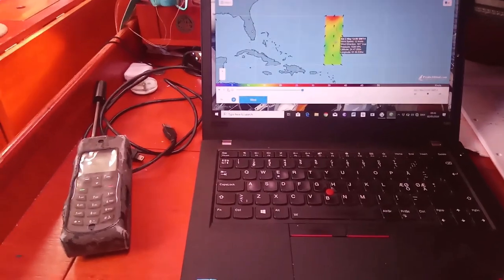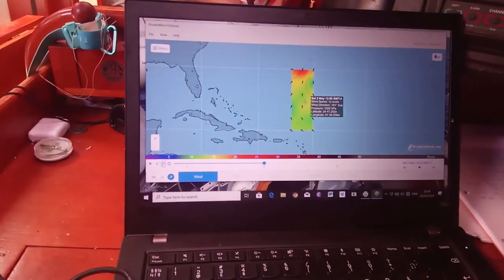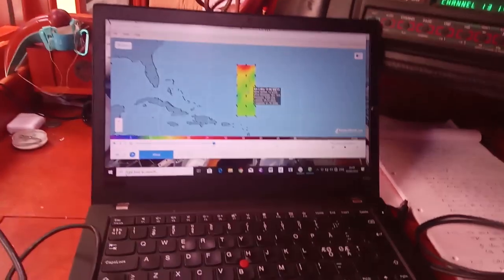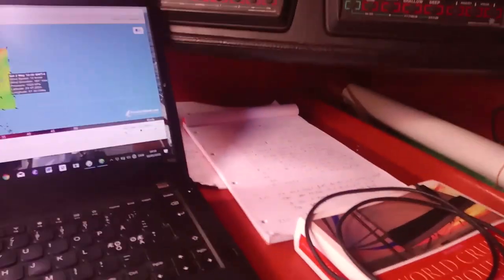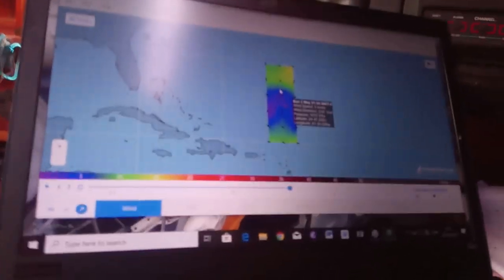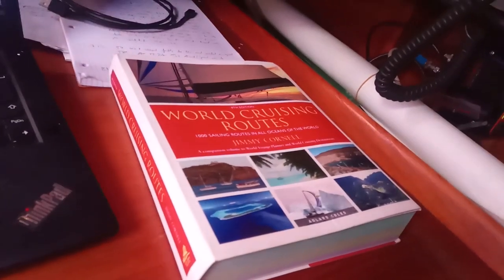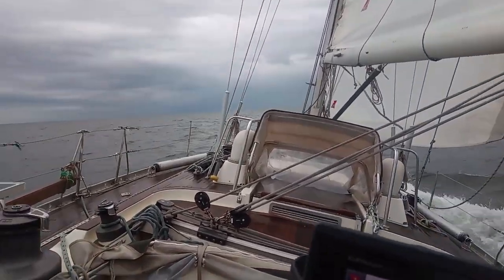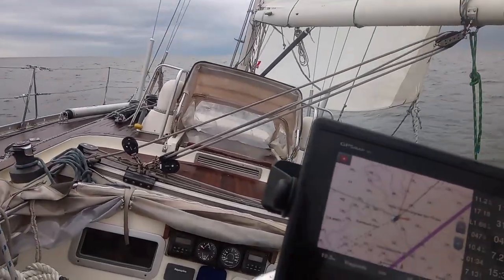Solo sailing from Saint-Martin in the Caribbean to Denmark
I did not plan to become a solo sailor, but circumstances made me one.

In March 2020, when the Corona virus was spreading like wildfire, I happened to be alone on our sailboat, Kaka, at anchor at the French island Saint-Martin in the Caribbean, which extended its hospitality to me and many other cruisers.

Cruisers were allowed to sail ashore by dinghy to buy provisions, but apart from that, because of the virus, we had to stay in quarantine on our boats.

After weeks at anchor and with travel restrictions making it impossible for new crew to join as scheduled, I decided to sail home to my wife in Denmark by myself, before the onset of the hurricane season.

The longest trip I had sailed solo prior to embarking on this voyage was crossing the Bay of Biscay, a trip of two and a half days. Crossing the Atlantic Ocean would require weeks of solo sailing.

This is the story of my solo voyage back across the Atlantic Ocean.

If you are interested in buying a copy of the logbook describing the entire voyage from Denmark to the Caribbean and back, please visit Tofte Sailing
It is available both as an eBook (in PDF format) and as a physical book (paperback).